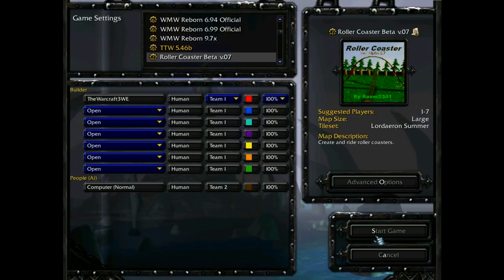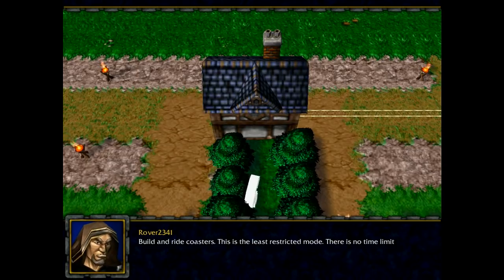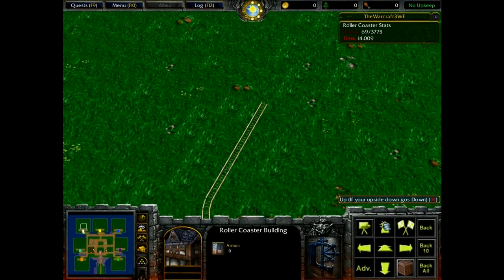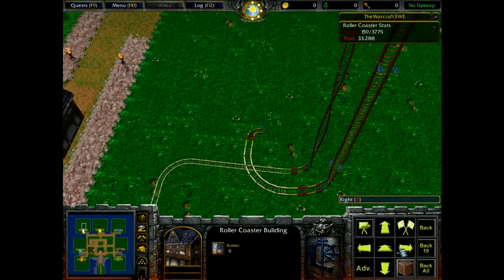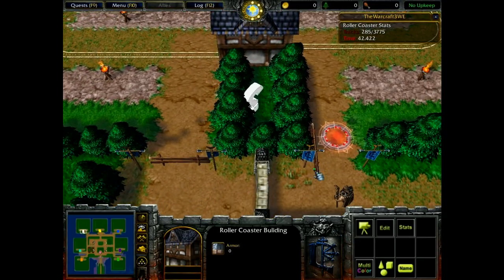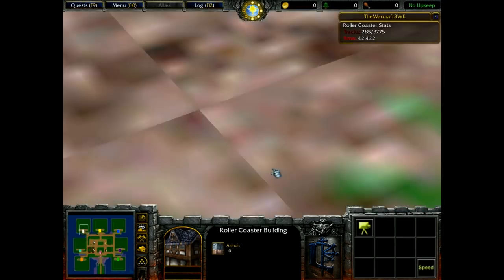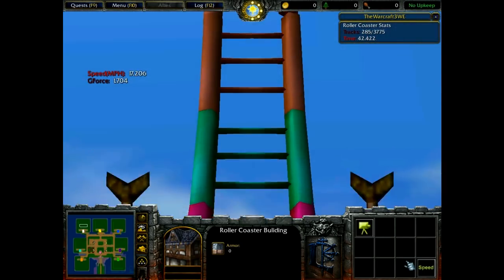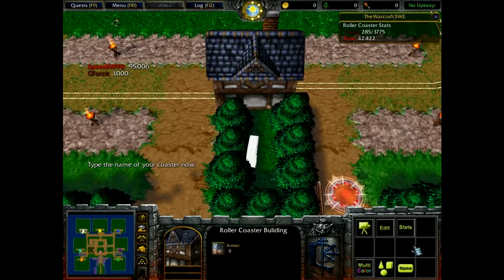Warcraft 3 - The Frozen Throne: Roller Coaster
I found this map on Hive Workshop and thought I'd give it a little review.

Credits:
Screen Recording Software: Fraps 3.2.3
Video Editing Software: Camtasia Studio
Microphone: Logitech Desktop Microphone